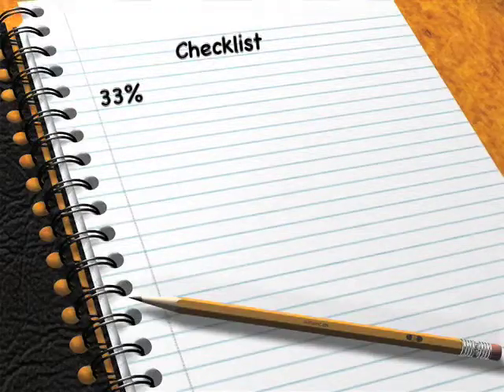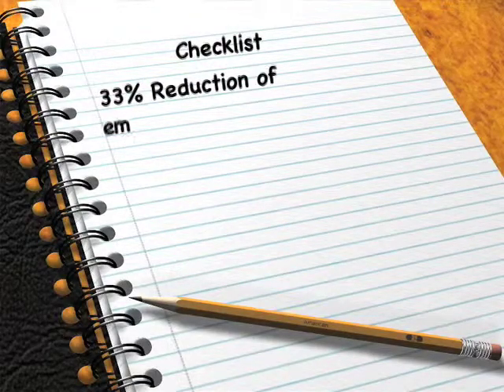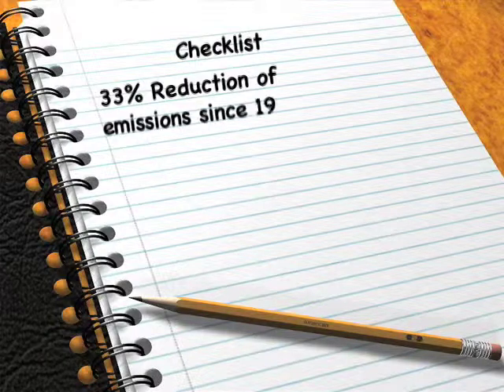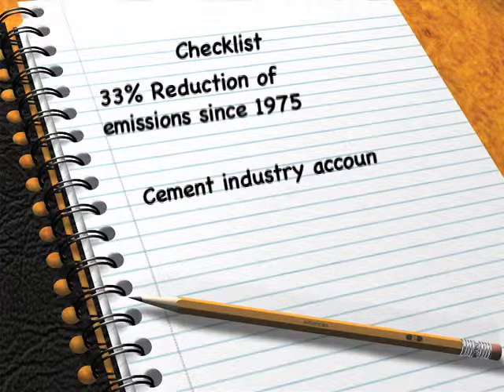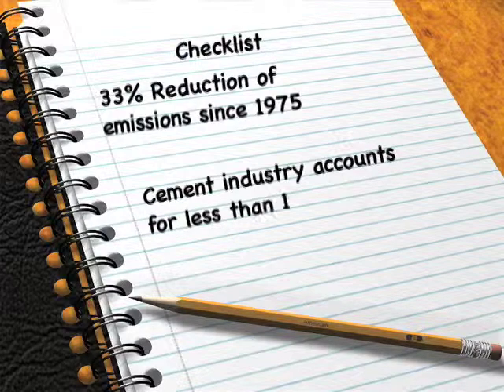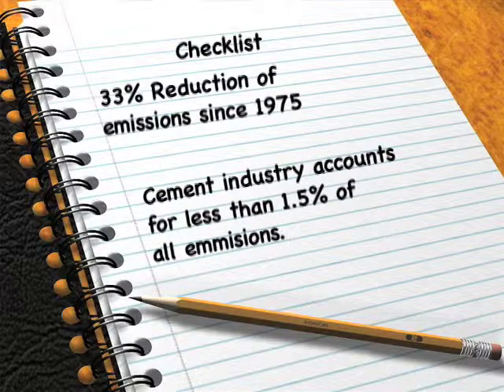Green Materials Used in Concrete Flooring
for more concrete floor videos. Video on how concrete floors are built using green materials like recycled glass, metal, and stone. These floors also have low or no VOC's. Find out how you can use concrete floors for your home or building.